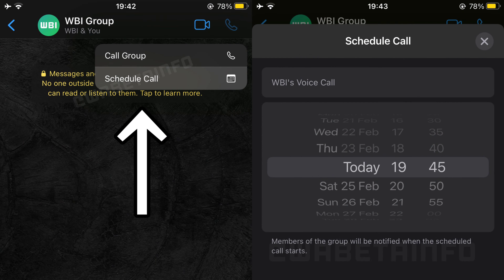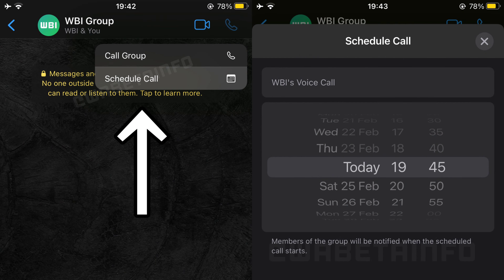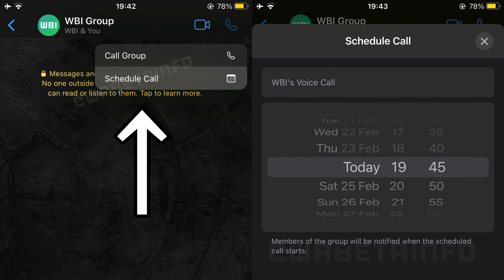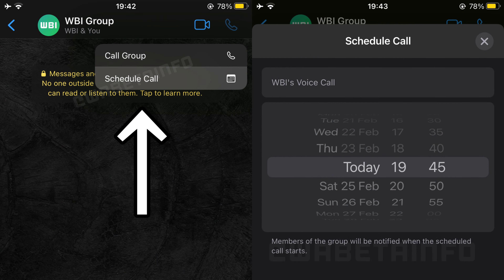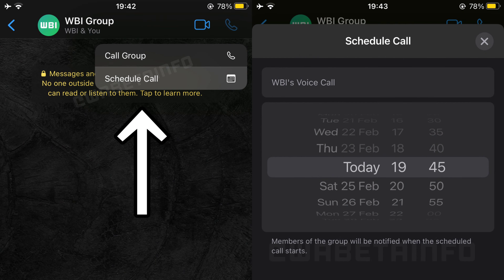Whatsapp New Features 2023 | Whatsapp Upcoming Features 2023 | Whatsapp hidden features In Telugu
TECHNOLOGY UPDATES .

Channel About : -

Anil Tech  You Tube Channel , Where  You Will Find Technology Videos In Telugu , New Videos in Posted  everyday  about  latest  application and  software  and Unboxing Videos and Whatsapp Tricks And So many Interesting Whatsapp Tricks And  Android Tricks Please Do Subscribe

Topics Covered :-

whatsapp upcoming features 2022
whatsapp upcoming features 2023
whatsapp upcoming features
whatsapp upcoming update
whatsapp upcoming new features
whatsapp upcoming new features in 2023
whatsapp upcoming latest update
whatsapp new features 2023
whatsapp new features 2023 in telugu
whatsapp new features 2023 proxy
whatsapp new features 2023 status
whatsapp new features 2023 today
whatsapp new update 2023
whatsapp new update 2023 proxy settings
whatsapp features 2023
whatsapp features 2023 tamil
whatsapp ke new features 2023
whatsapp hidden features 2023
whatsapp business new features 2023
whatsapp all new features 2023
whatsapp web new features 2023
whatsapp new features 2022
whatsapp new features community
whatsapp new features avatar
whatsapp new features online hide
whatsapp new features last seen
whatsapp new features status
whatsapp new features today
whatsapp tricks
whatsapp tracker
whatsapp transfer from android to android
whatsapp translate language
whatsapp track
whatsapp tricks in telugu
whatsapp transfer from android to iphone
whatsapp track kaise kare
whatsapp tracker free unlimited
whatsapp transfer from iphone to android free
Crazy WhatsApp Hidden Feature in Android 2023